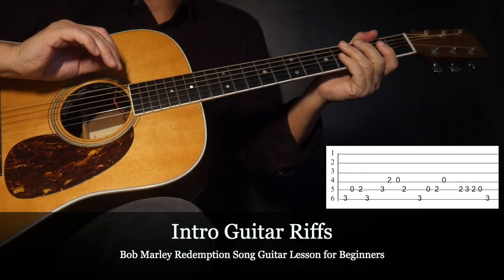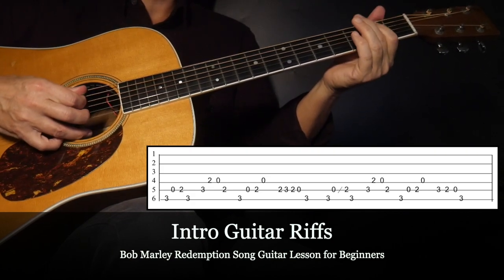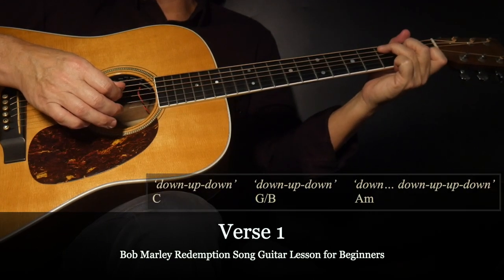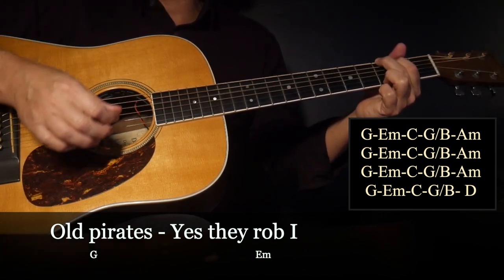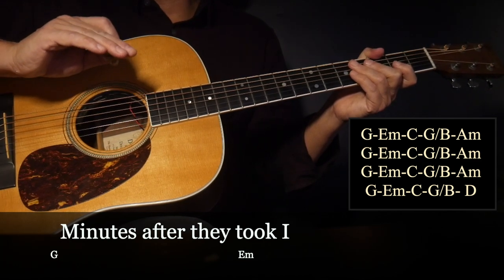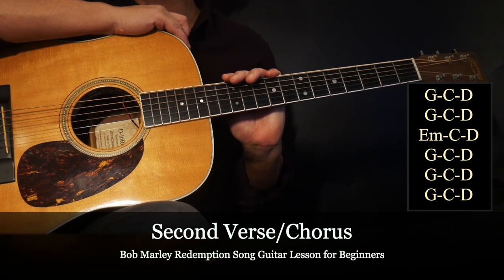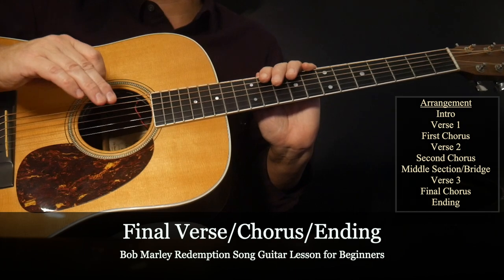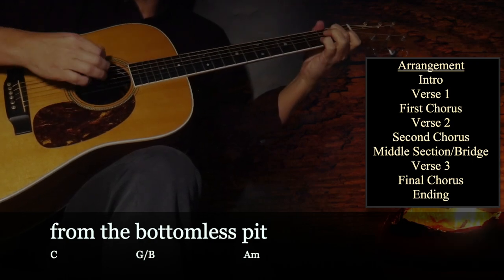Bob Marley Redemption Song Easy Strum Guitar Lesson for Beginners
This Bob Marley "Redemption Song" guitar lesson will show how to play the complete song with an  easy strum pattern.  With chord diagrams and a "Redemption Song" practice karaoke video, we'll cover it all with a step by step approach.

00:00 Lesson Preview
  0:16  Intro Guitar Riffs
  4:00  Verse 1
  9:11  Verse 1 Review
10:01  First Chorus
11:30  First Chorus Review
12:01  Verse 2/Second Chorus
12:38  Verse 2 Review
13:28  Middle Break/Bridge
14:57  Final Verse/Chorus/Ending
16:51  Final Chorus/Ending Review
17:38  Lesson Review

Redemption Song Acoustic Guitar [Karaoke Songs with Lyrics]
With this Bob Marley "Redemption Song" karaoke songs with lyrics video, you can sing along with Redemption Song karaoke, play guitar with Redemption Song karaoke, or do both!

Bob Marley Redemption Song Guitar Tab & Lesson Plan pdf

Bob Marley Redemption Song Easy Strum Acoustic Guitar Lesson for Beginners
This "Redemption Song" acoustic guitar lesson will focus on an easy strum rhythm that works well for beginners and singers.   This Bob Marley Redemption song guitar tutorial video features a step by step approach on how to play a complete cover version of Redemption Song on acoustic guitar.

Bob Marley 'Redemption Song" Easy Strum Guitar Chords
 [Key of 'G' Major]   'G', 'Em' 'C, 'G/B, 'Am', 'D', 'D7''.

Redemption Song Easy Strum Pattern for Beginners
For this Bob Marley Redemption Song guitar lesson, there are a few strumming patterns that are repeated thought the song using basic down and up easy strum patterns.

Bob Marley Redemption Song Acoustic Guitar Cover Version
This Redemption Song guitar lesson features an easy strum acoustic guitar for beginners.  This Redemption Song easy strum guitar lesson also works well for singers who will be performing an acoustic cover version of 'Redemption Song' unaccompanied.  This acoustic guitar cover version of "Redemption Song" is played in the Key of 'G' Major - the same key used on the original recording of Redemption Song by Bob Marley.

Sing Along to "Redemption Song" by Bob Marley
To combine vocals with strumming Redemption Song, try to slowly ‘sync-up’ specific lyrics with chord changes. For this step, it isn’t necessary to sing "Redemption Song" at proper pitch, but to instead simply ‘talk’ through the lyrics and to ‘land’ each chord change to its corresponding lyric.

How to Play Intro Guitar Riff to Redemption Song by Bob Marley
On the original recording of Redemption Song, the opening guitar riffs are play on acoustic guitar.  For this easy strum cover version of 'Redemption Song', we'll show you how to play the opening guitar riff to Redemption Song by Bob Marley on acoustic guitar.

Bob Marley Redemption Song Guitar Tab
This Bob Marley Redemption Song Guitar Lesson video also includes guitar tab to show to play the Redemption Song Intro riffs on guitar.

Bob Marley "Redemption Song" Songfacts
"Redemption Song" is a song by Jamaican singer Bob Marley. It is the final track on Bob Marley and the Wailers' twelfth album, Uprising, produced by Chris Blackwell and released by Island Records.  "Redemption Song" is considered one of Bob Marley's greatest works.  Some key lyrics form 'Redemption Song" derived from a speech given by the Pan-Africanist orator Marcus Garvey titled "The Work That Has Been Done."

Garvey's 1923 book The Philosophy and Opinions of Marcus Garvey contains this preface, which is likely where Marley got the idea for "Redemption," which he used in the title:  "Dedicated to the true and loyal members of the Universal Negro Improvement Association in the cause of African redemption."

At the time he wrote the song, circa 1979, Bob Marley had been diagnosed with the cancer in his toe that took his life a couple of years later. According to Rita Marley, "...he was already secretly in a lot of pain and dealt with his own mortality, a feature that is clearly apparent in the album, particularly in this song."

Unlike most of Bob Marley's other tracks, "Redemption Song" is strictly a solo acoustic recording, consisting of his singing and playing an acoustic guitar, without accompaniment.

Redemption Song is much more of a folk song than a reggae number.  Very unusual for Marley, 'Redemption Song" features just his voice accompanied by his acoustic guitar.  Marley first recorded Redemption Song with his group The Wailers, but his producer Chris Blackwell suggested he try a solo acoustic version, and that's what stuck.

Paluzzi Guitar
The Creative Guitarist Method Series was written and designed by Kevin J. Paluzzi of Paluzzi Guitar Instruction in San Diego, CA.